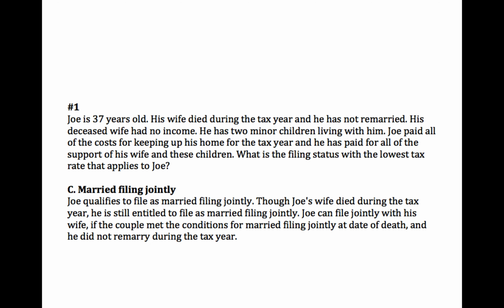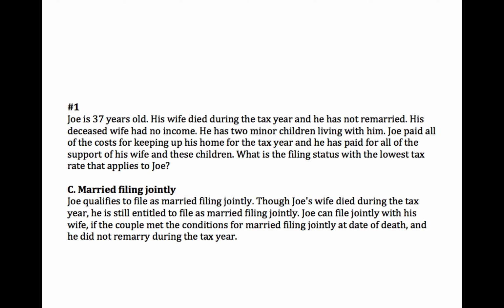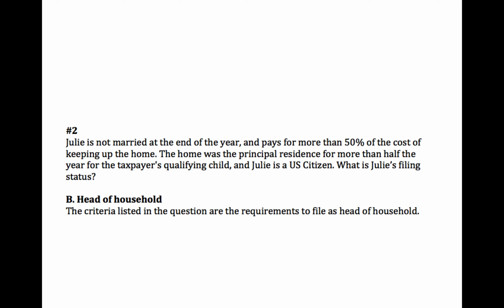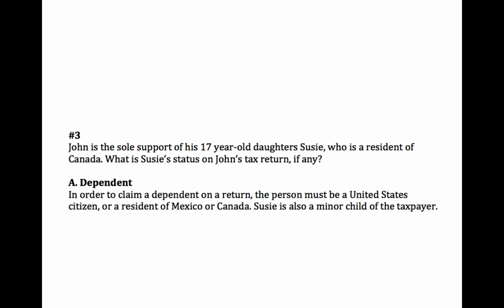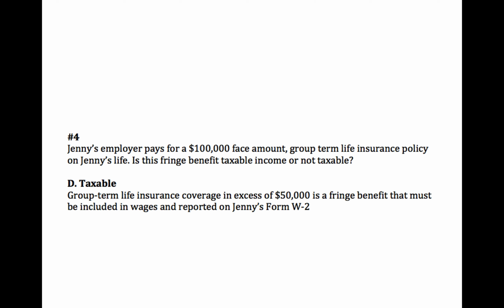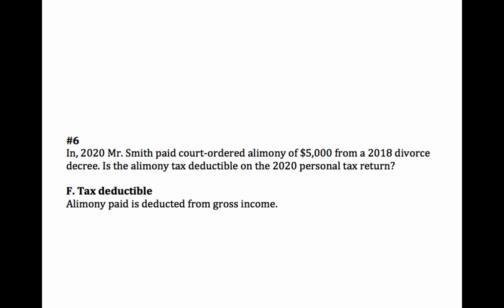Filing Status, Itemized Deductions: REG Test/ CPA Exam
The video explains tax filing status, and itemized deduction topics. These topics are covered on the REG test of the CPA exam. Topics include head of household, married filing jointly, and medical expense deductions.